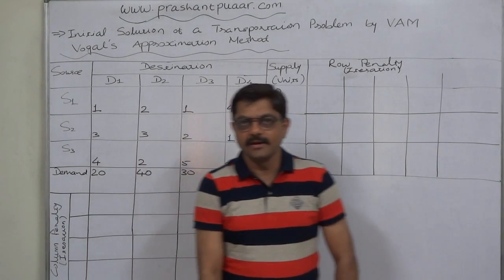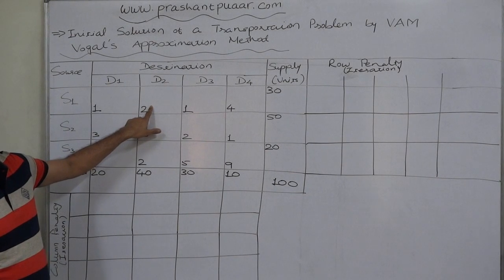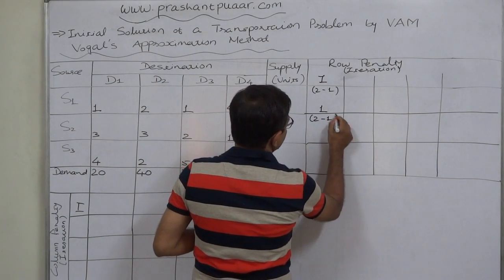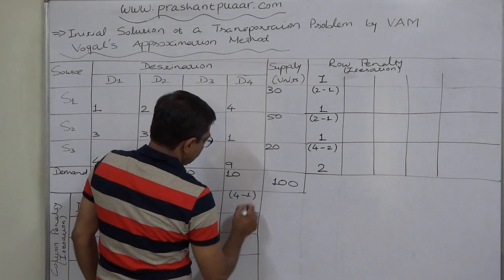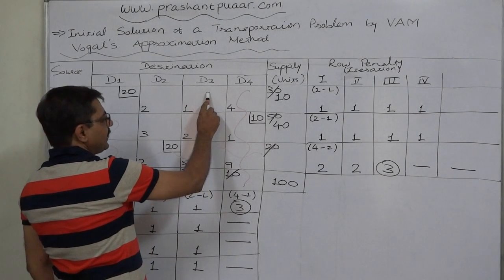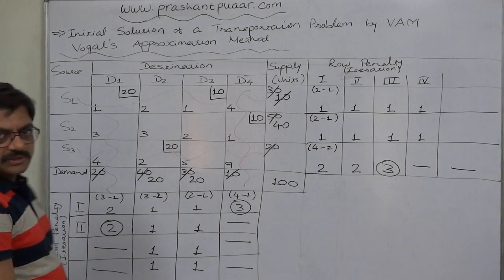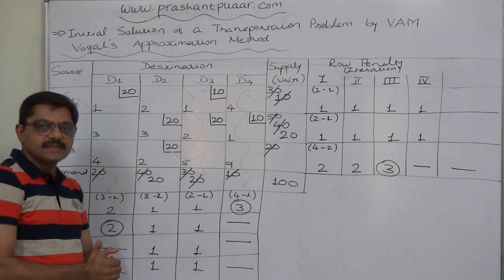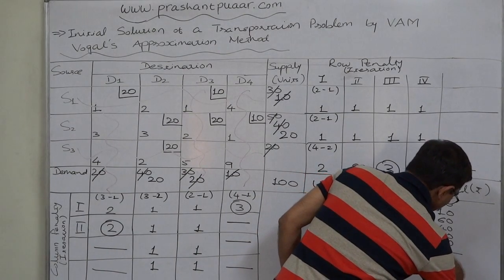Transportation Problem - 5 - Vogal's Approximation Method (VAM)-1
Obtaining Initial Solution of a Transportation Problem by Vogal's Approximation Method (VAM)

Begin by computing for each row and column a penalty equal to the difference between the two smallest costs in the row and column. To be more precise - Penalty means the difference the least cost and the immediate higher cost in a row or column. A penalty here can never be zero or negative, as we subtract the least cost from the immediate higher cost in each row and column. Repetition of the least cost or immediate higher cost in the same row or column does not make any difference.

Next find the row or column with the largest penalty.
Choose as the first basic variable; the variable in this row or column that has the smallest cost.

As described in the earlier method, make this variable as large as possible(i.e. demand or supply, whichever is lower becomes the quantity of allocation). Cross out row or column, and change the supply or demand associated with the basic variable.

Now recompute new penalties (using only cells that do not lie in a crossed out row or column), and repeat the procedure until only one uncrossed cell remains. Set this variable equal to the supply or demand associated with the variable, and cross out the variable’s row and column.

Determine an initial basic feasible solution to the following transportation problem using VAM, if the objective is to minimize the transportation cost:
Source  Destination
    D1 D2 D3 D4 Supply
S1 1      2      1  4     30
S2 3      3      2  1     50
S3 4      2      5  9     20

MBA - MCA - CA - CS - CWA - BBA - BCA - BCom - MCom - GRE - GMAT -  IAS - CAIIB - FIII - IBPS - BANK PO - UPSC - CPA - CMA